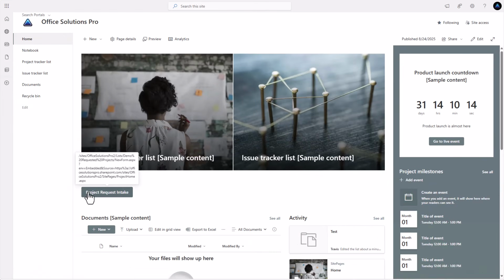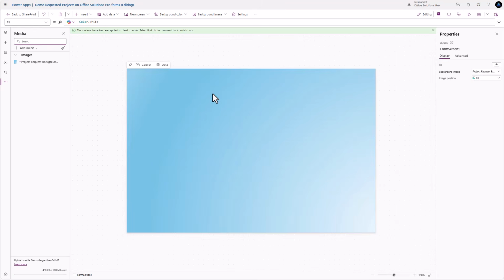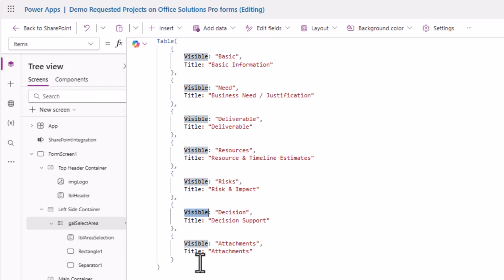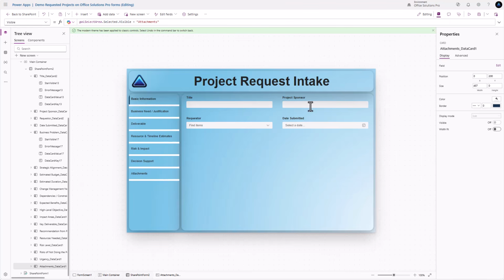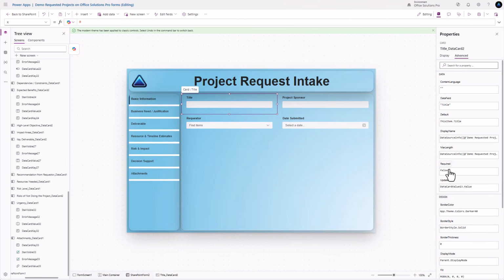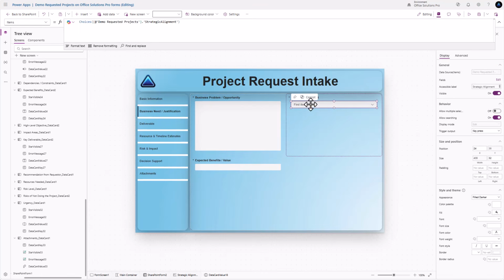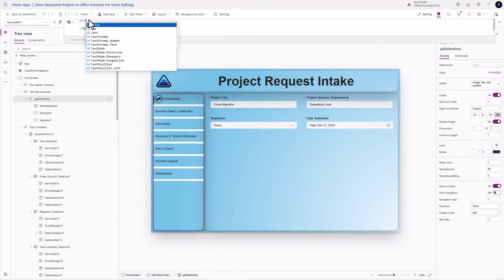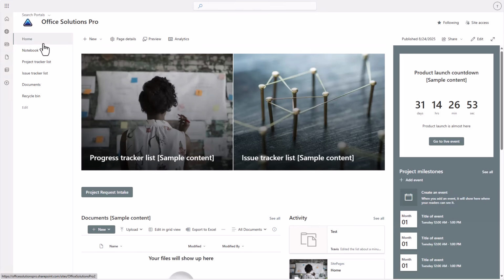How to Build a Modern SharePoint Form with Power Apps (Hide the List!)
Stop exposing your SharePoint lists — build a modern Power Apps form with custom navigation and a clean portal experience!  This content is even more important with InfoPath going away in the coming months.

In this step-by-step tutorial, I’ll show you how to customize a SharePoint list form using Power Apps integration and design it with left-side navigation so users can easily move through each project request section. You’ll also learn how to add a portal button that opens the form directly — ensuring users only see the portal, never the raw SharePoint list.

By the end of this video, you’ll know how to:
✅ Create a project intake form directly from a SharePoint list
✅ Use Power Apps to modernize the form with a left navigation experience
✅ Add a portal button to open the form directly
✅ Return users back to the portal page after saving or canceling
✅ Keep your backend SharePoint list completely hidden

This is perfect for project management portals, stakeholder dashboards, and team collaboration sites — giving you a polished and professional user experience.

If you’ve been looking for a better way to manage project requests in SharePoint without overwhelming users, this video is for you!

00:00 Introduction
00:58 Start of Build Process
02:16 Begin to Create Form
02:55 Adjust App Settings
03:12 Set Theme
05:00 Create Background
06:13 Return Form Edits
12:03 Vertical Navigation
15:56 Form Adjustments
53:41 Testing What We've Done